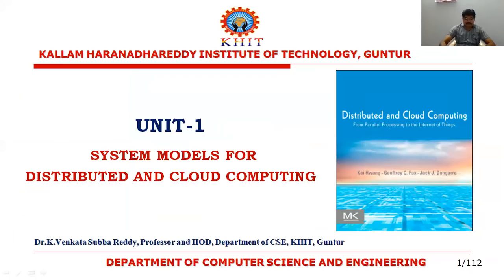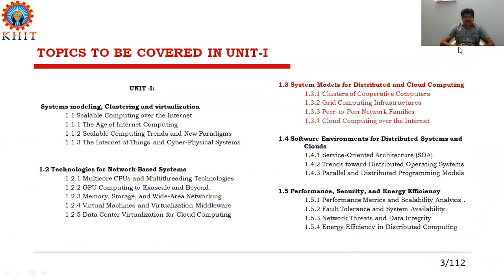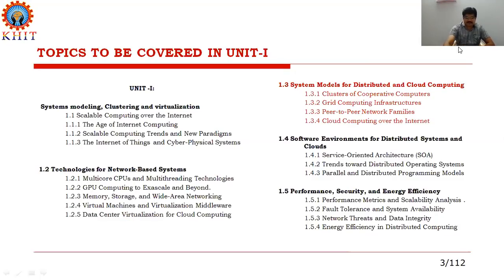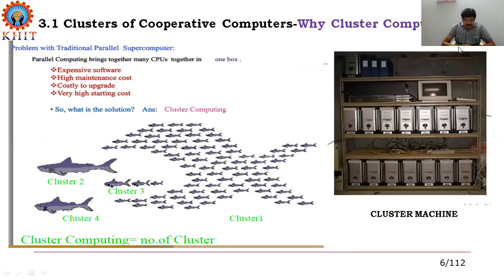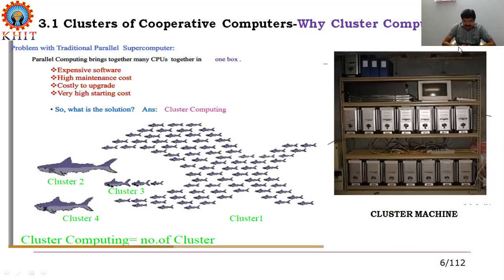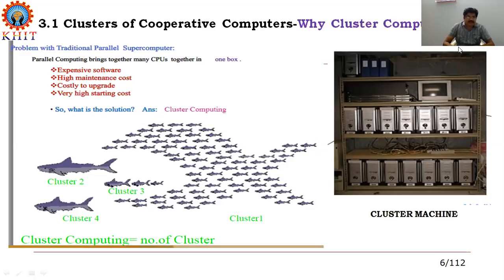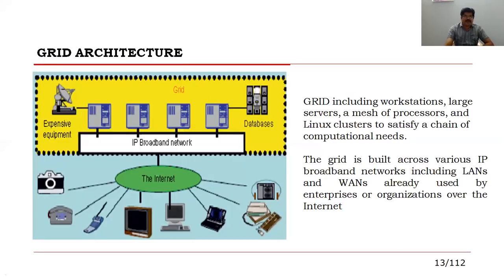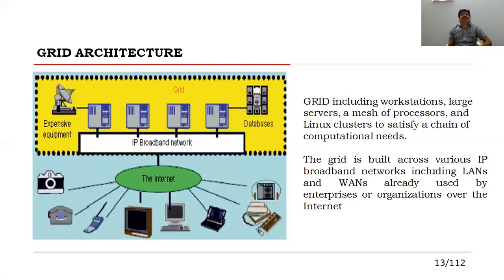SYSTEM MODELS FOR DISTRIBUTED&CLOUD COMPUTING VIDEO-5